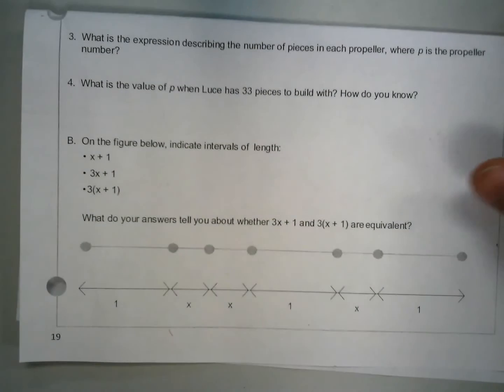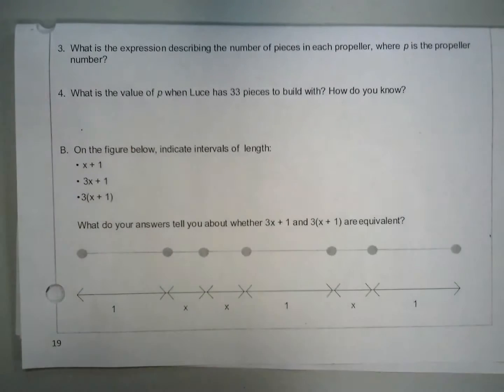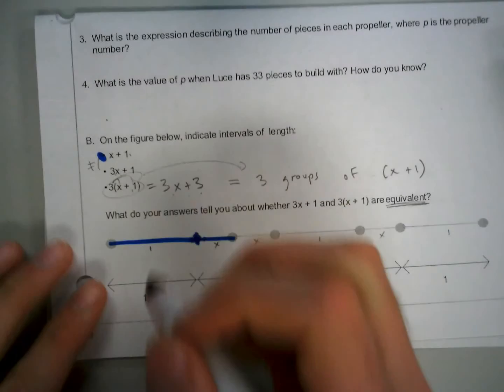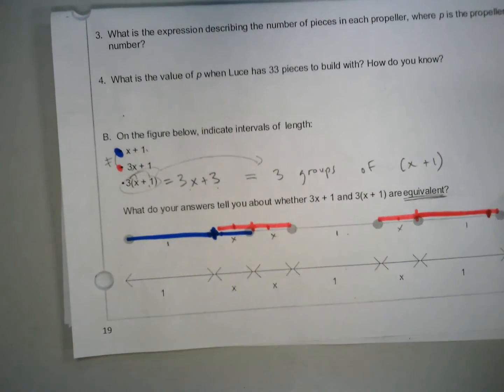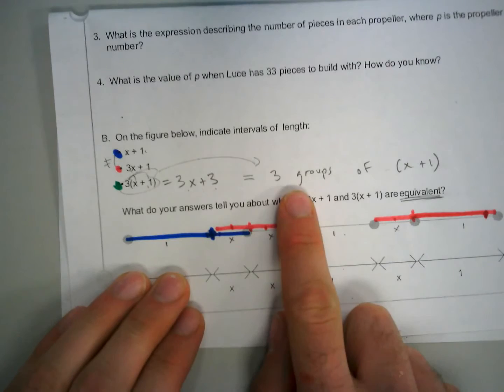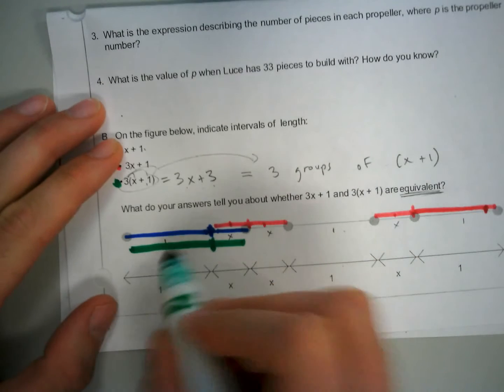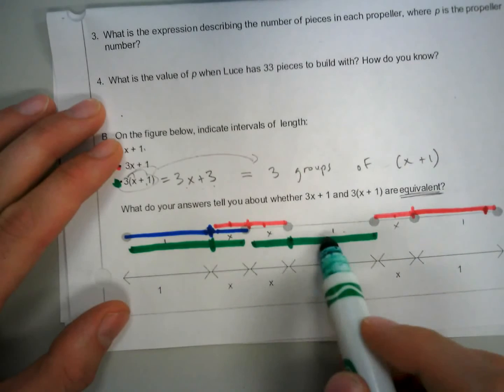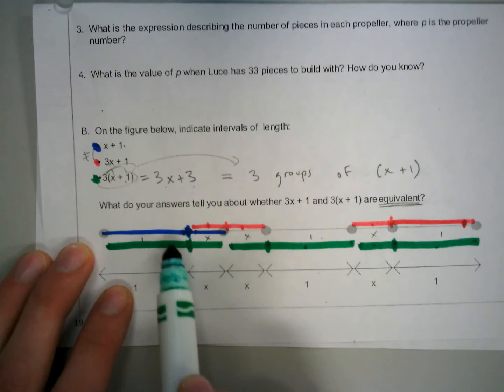BTCM lesson 1.5 task 15